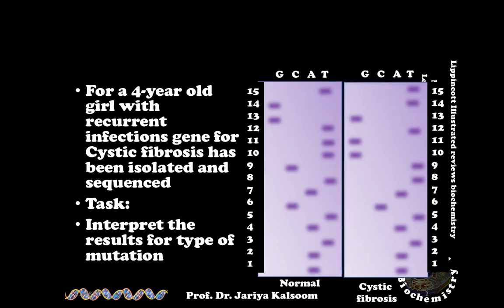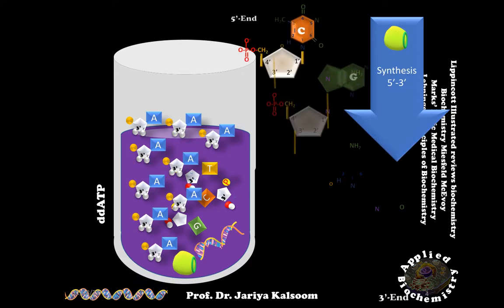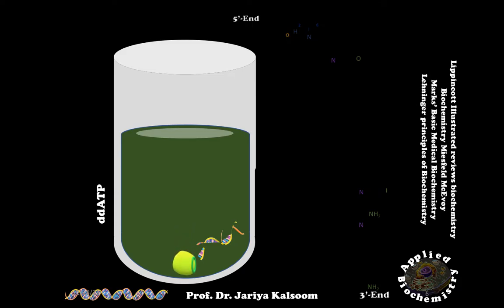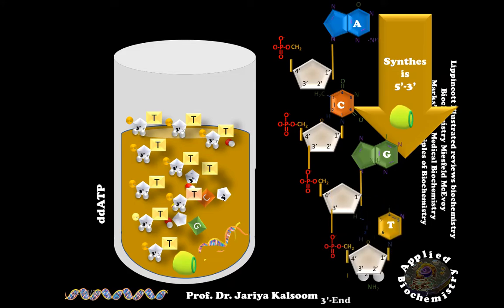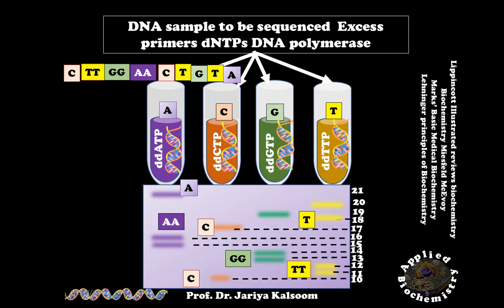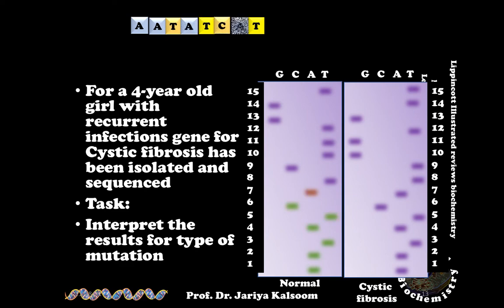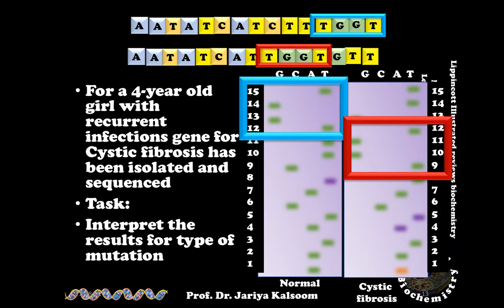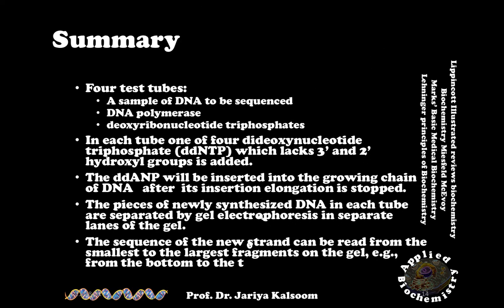DNA SEQUENCING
Sequencing involves determination of the base sequence of DNA, in this method the single stranded DNA to be sequenced is used as template for DNA synthesis by DNA polymerase, a radiolabeled primer complementary to 3’ end of target DNA is added along with the four deoxynucleoside triphosphates, the sample is divided in four reaction tubes, and a small amount of one of the four  dideoxy nucleoside triphosphates linked to florescent dyes  are added to each tube
In first reaction tube adenosine  dideoxynucleotide triphosphate (ddATP) which lacks 3’ and 2’ hydroxyl groups is added in little amount. (click) The ddATP can be inserted into the growing chain of DNA ( click)  but after its insertion further elongation cannot take place and elongation is stopped. ( click), as a result different sized DNA fragments are produced
In second reaction tub, cytidine  dideoxynucleotide triphosphate (ddCTP) lacking  3’ and 2’ hydroxyl groups is added in little amount. (click) The ddCTP can be inserted into the growing chain of DNA ( click)  but after its insertion further elongation cannot take place and elongation is stopped. ( click), as a result DNA fragments of varying lengths are produced
In third  reaction tube, guanosine   dideoxynucleotide triphosphate (ddGTP) deficient in   3’ and 2’ hydroxyl groups is added in little amount. (click) The ddGTP can be inserted into the growing chain of DNA ( click)  but after its insertion further elongation cannot take place and elongation is stopped. ( click), as a result DNA fragments of varying lengths are produced
In fourth  reaction tube,thymidine  dideoxynucleotide triphosphate (ddTTP)is added in little amount. (click) The ddTTP can be inserted into the growing chain of DNA ( click)  but after its insertion further elongation cannot take place and elongation is stopped. ( click), as a result DNA fragments of varying lengths are produced
The pieces of newly synthesized DNA in each tube are separated by capillary electrophoresis in a different lane of the gel. The sequence of the new strand can be read from the smallest to the largest fragments ( click )on the gel, e.g., from the bottom to the top or 5’ to 3’ end. (click)
Normally The 3’ hydroxyl group of the deoxy ribose of one nucleotide to the 5’ hydroxyl group of an adjacent nucleotide through a phosphoryl group. In ddNTPs  both 2’ and 3’ ends are unavailable therefore the chain terminates when these are inserted
The main limitation of sanger dideoxy sequencing method is speed.  Improvements in this technique have led to next generation sequencing which allows whole genome to be sequenced in one day.
It involves  Mechanical fractionation of genome followed by Rapid sequencing and alignment
Many segments sequenced simultaneously
The sequences are read from bottom to top of gel, for normal it makes AATATCATCTTTGGT , for Cystic fibrosis it can be read as AATATCATTGGTGTT in this case the sequences for control and cystic fibrosis are identical for first eight bases. Positions 12 to 15 of normal gene and 9 to 12 of CF gene  are identical  therefore there is a three base deletion  in CF gene corresponding to bases 9 to 11 of normal gene  since it is a deletion of three bases there some researchers do not classify it as frameshift mutation.  The DNA pattern is indicative of deletion of codon leading to absence of phenylalanine at 508th position in CFTR
Summary:
• Four test tubes:
• A sample of DNA to be sequenced
• DNA polymerase
• deoxyribonucleotide triphosphates
• In each tube one of four dideoxynucleotide triphosphate (ddNTP) which lacks 3’ and 2’ hydroxyl groups is added.
• The ddNTP will be inserted into the growing chain of DNA   after  its insertion elongation is stopped.
• The pieces of newly synthesized DNA in each tube are separated by gel electrophoresis in separate  lanes of the gel.
• The sequence of the new strand can be read from the smallest to the largest fragments on the gel, e.g., from the bottom to the top.